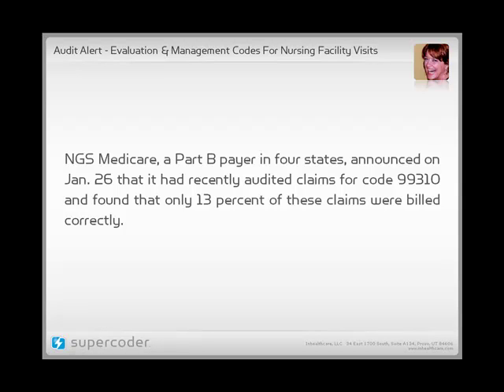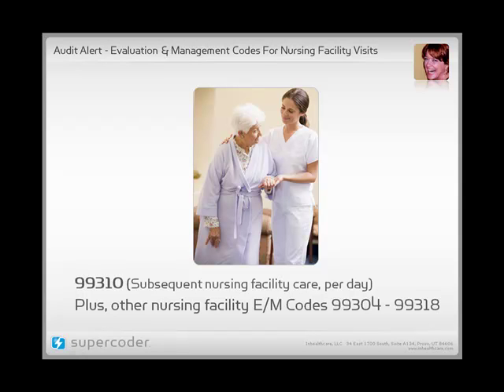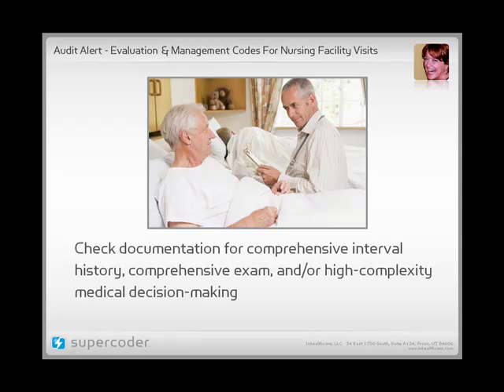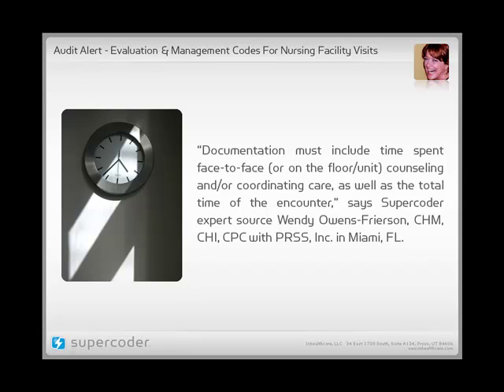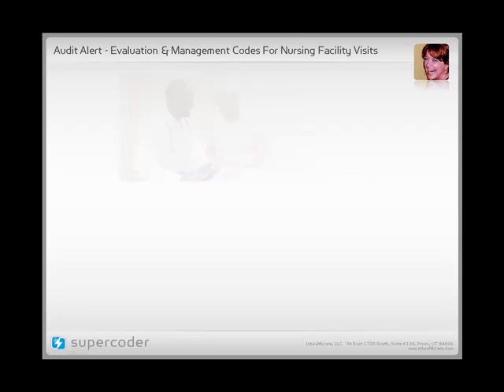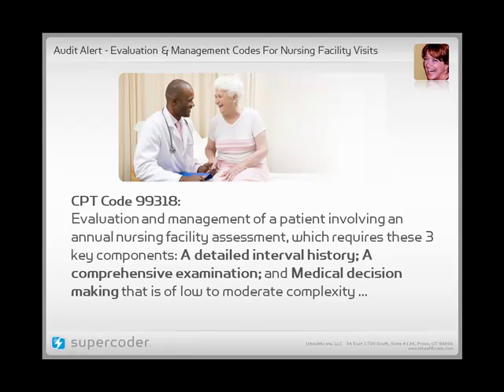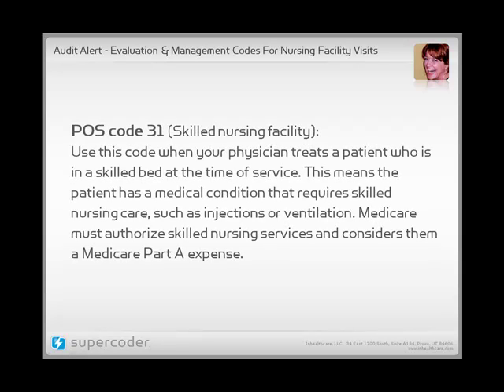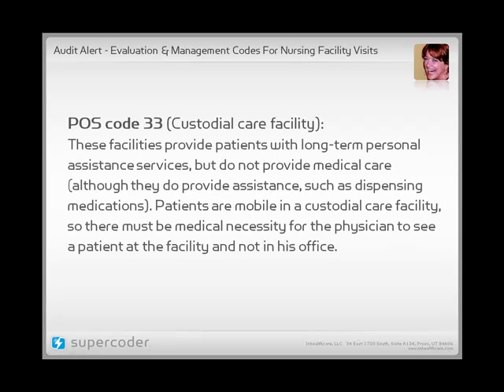Evaluation & Management Services Performed at Nursing Facilities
: Codes for Evaluation & Management Services Performed at Nursing Facilities